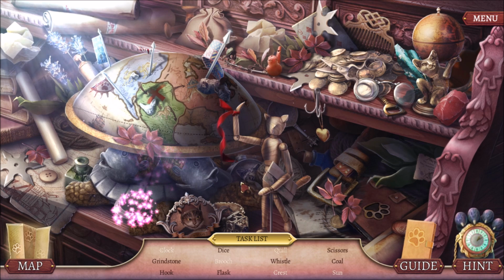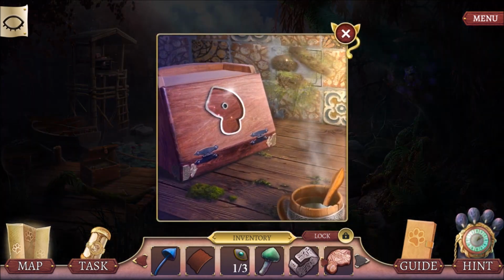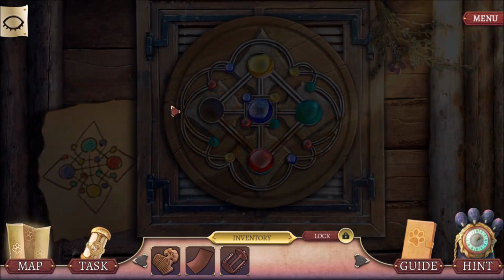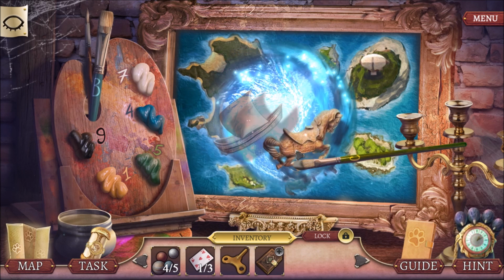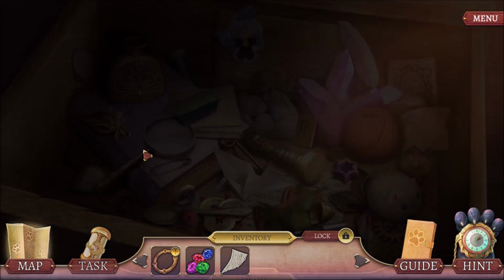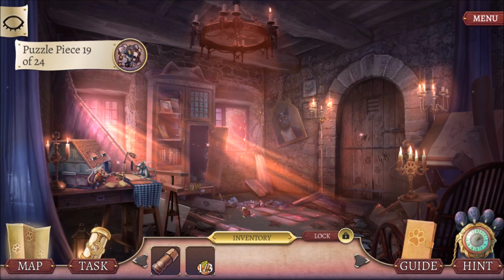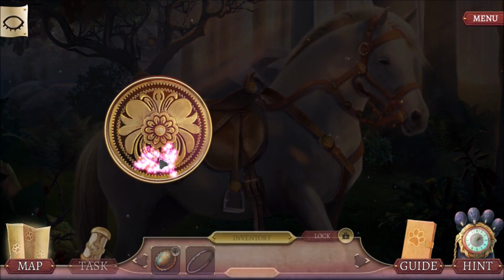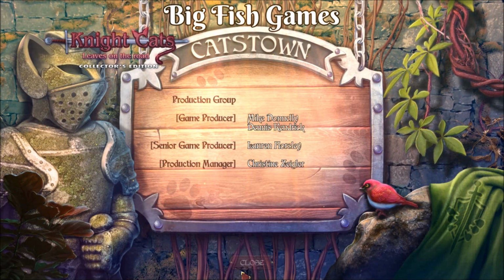Knight Cats: Leaves on the Ground - Full Game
Michael plays "Knight Cats: Leaves on the Ground ", a 2023 videogame. He plays the complete, entire game from start to finish. This version of the video comes with live commentary.